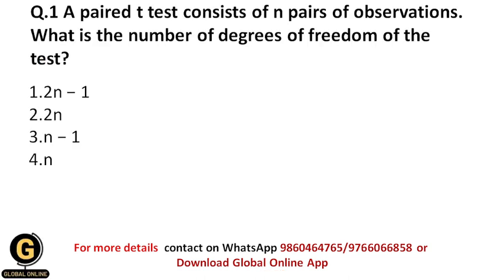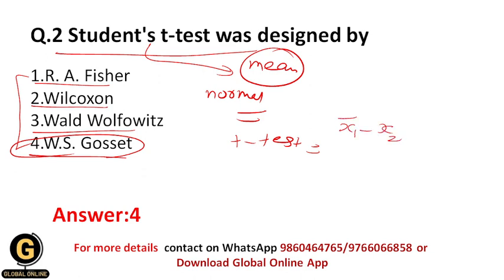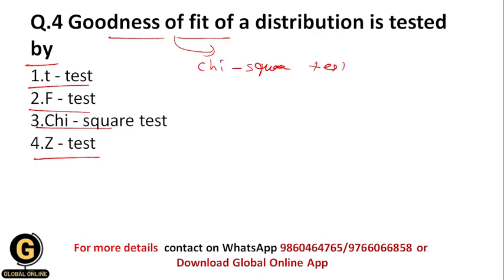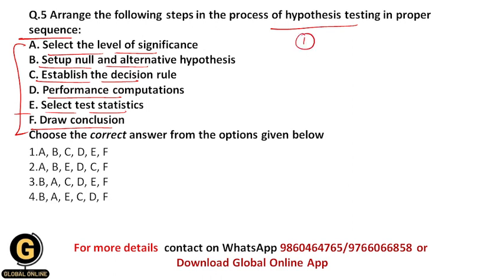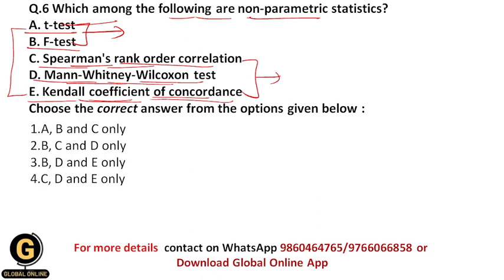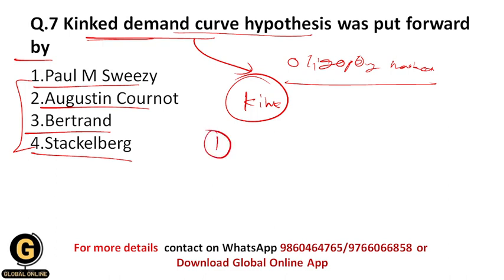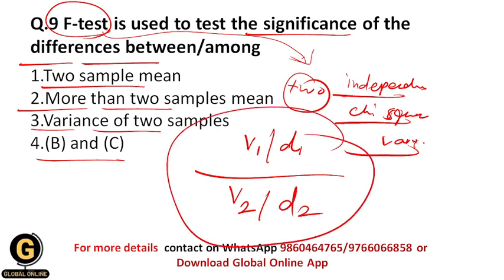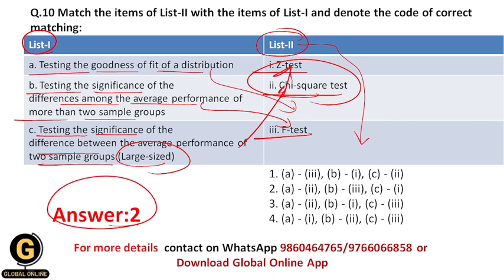Hypothesis Testing in Research MCQs|PhD Entrance Test At Anna University 2023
In this session, I have explained hypothesis testing by using different tests and its importance by using MCQs.
Hello Aspirants,
Anna university PhD Application notification 2023 is out.  Examination date is 7th May 2023. Exam will have
25% part of research methodology(part 1) and 75% part of core subject(part 2)
1. Full Syllabus Notes,
2. Full syllabus Test Series
3. 1500+ MCQ Set with answers
4. Full Syllabus Video Lectures

Online Courses available on Global Online University app:

           1.UGC NET ECONOMICS
           2.UGC NET COMMERCE
⏩ KSET
⏩ APSET
⏩ MHSET Chemistry
⏩ MHSET Economics
⏩ MHSET Commerce
⏩ MHSET Management
⏩ TNSET Paper 1
⏩ TNSET Chemistry
⏩ TNSET Economics
⏩ TNSET Commerce
⏩ TNSET Management